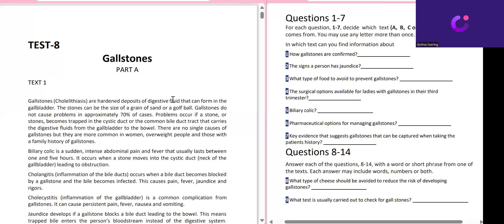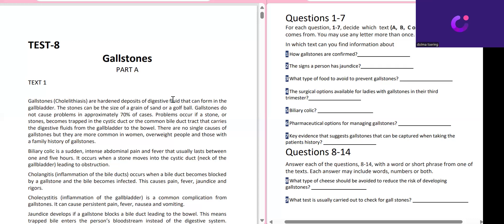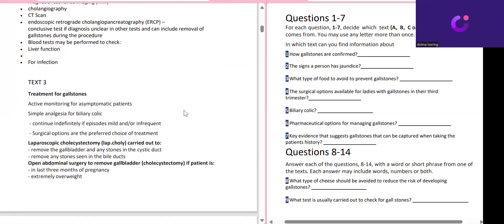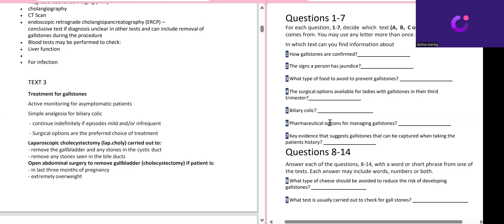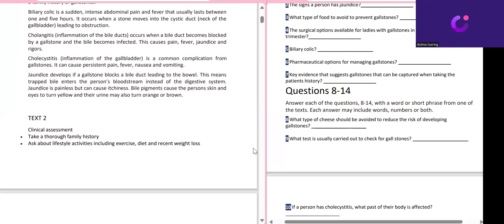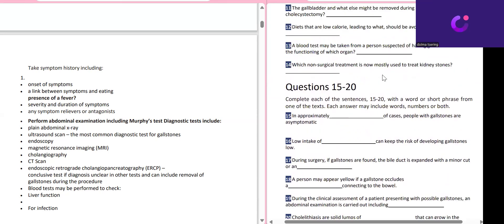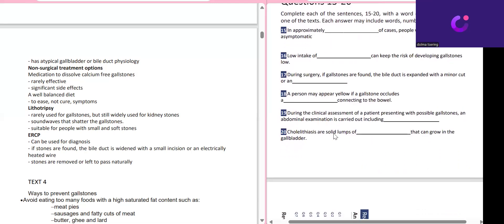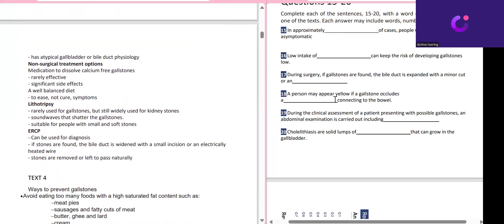HOW TO CRACK OET READING PART A 20 /20